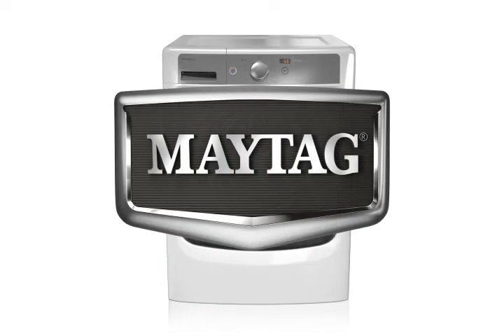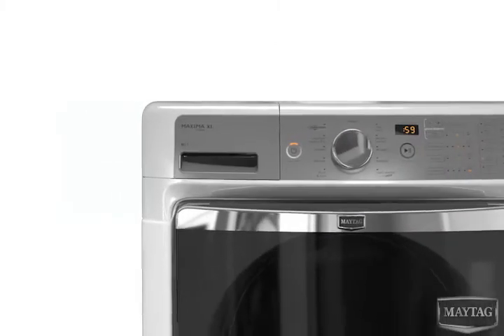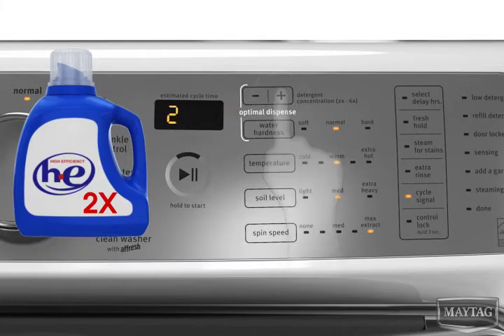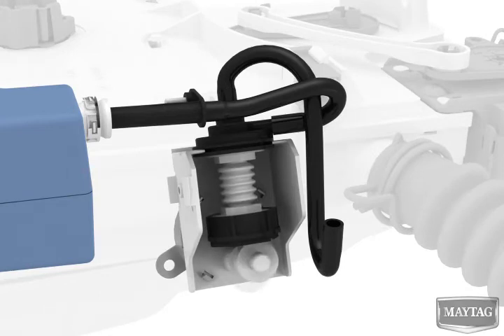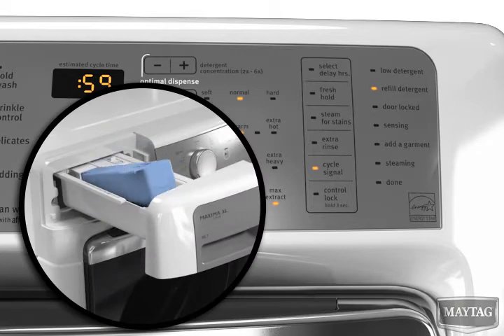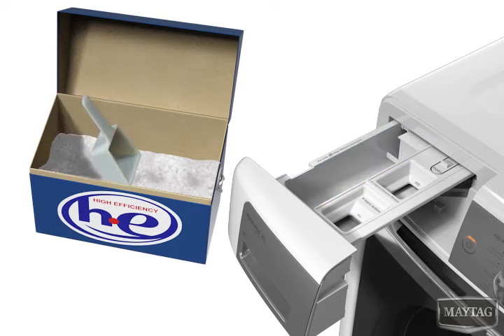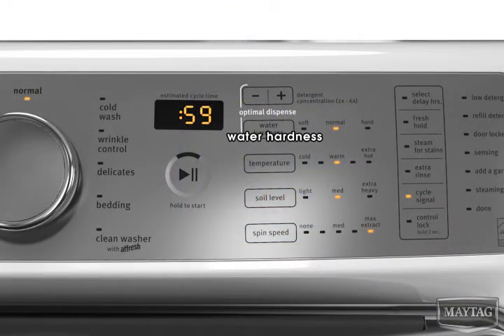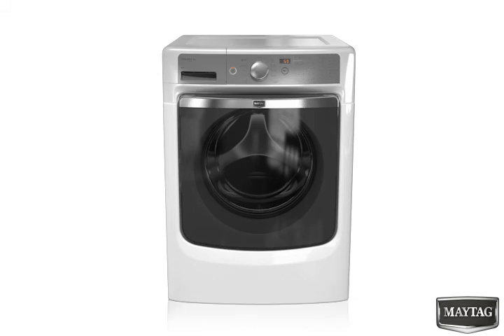Maxima Optimal Dispense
Describes how the Optimal Dispense feature operates on your Maytag Maxima washer.